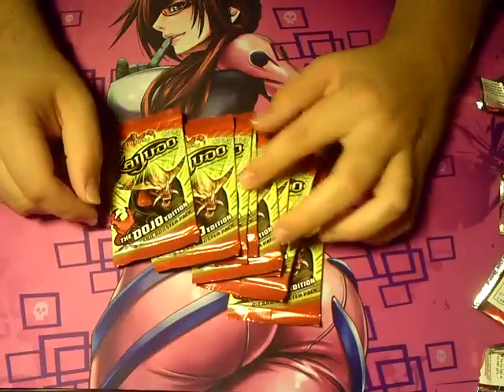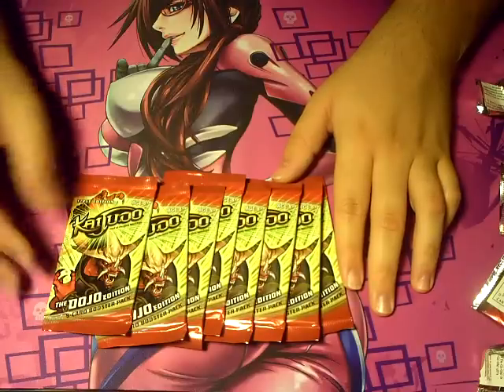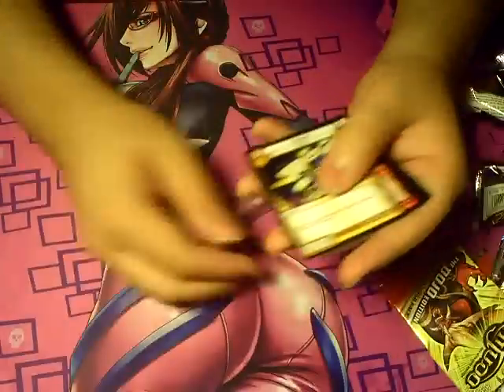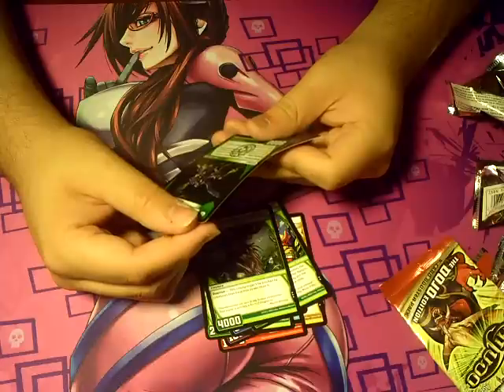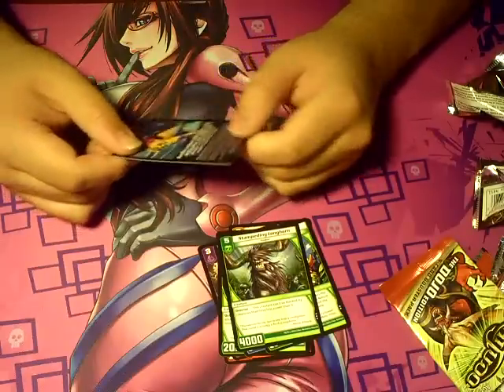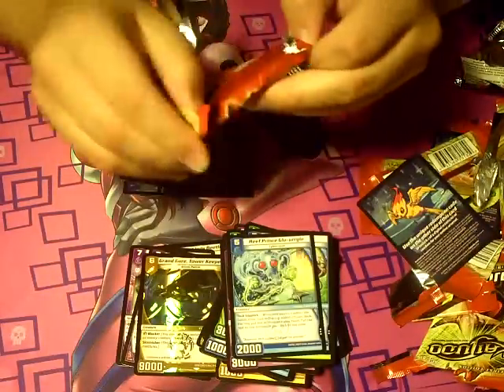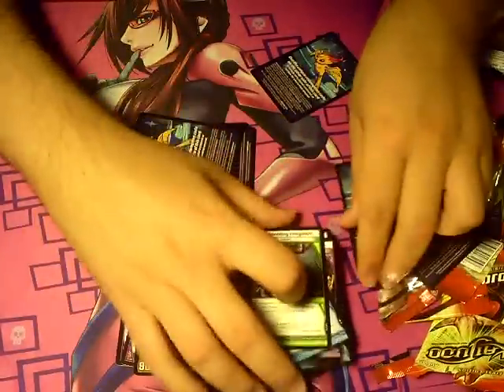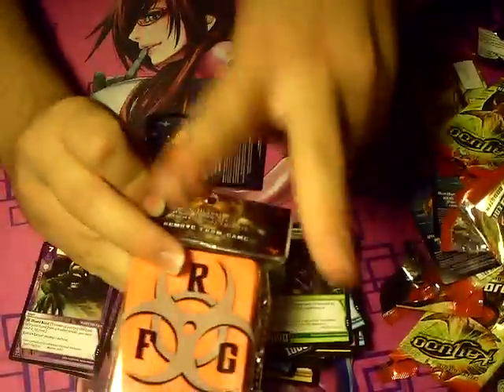Kaijudo Duel Masters Pack Opening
This is an old pack opening I had that I did not upload ;) I figured why not do so now. Like this video if you enjoy Duel Masters and you want the new game to be as good as the old 1.

Skype: robbie-kohl
aim: chaosmonsters